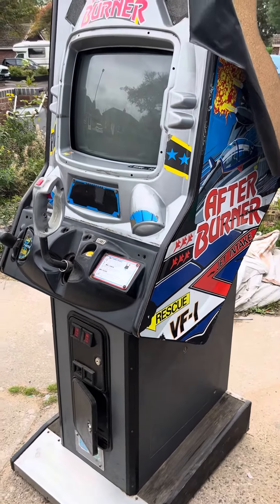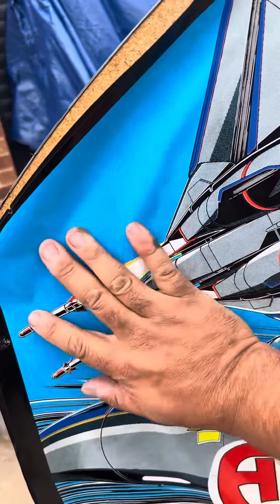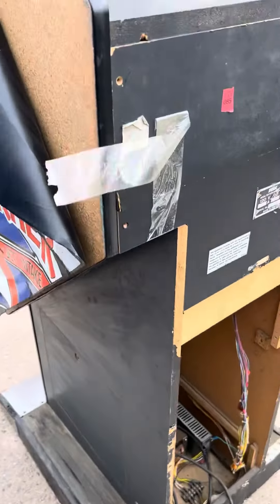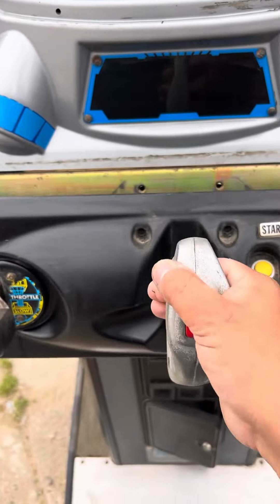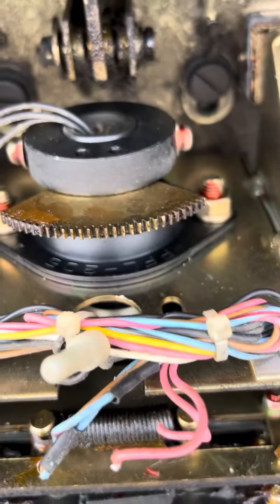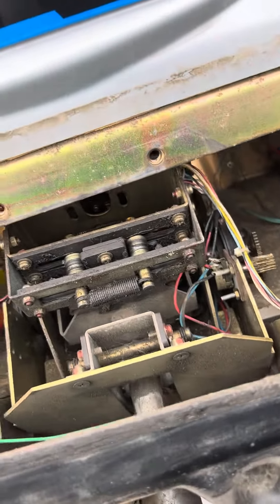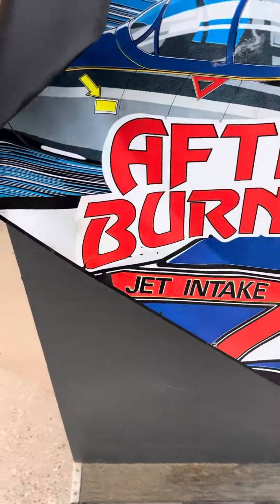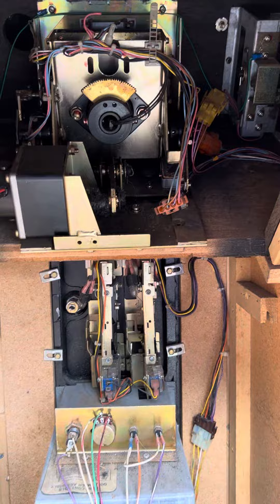Afterburner arcade machine project